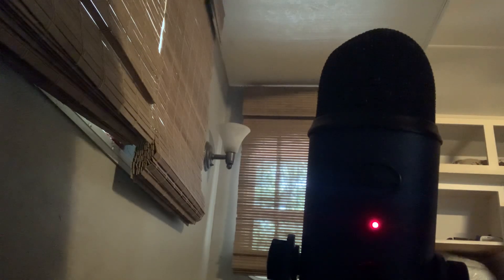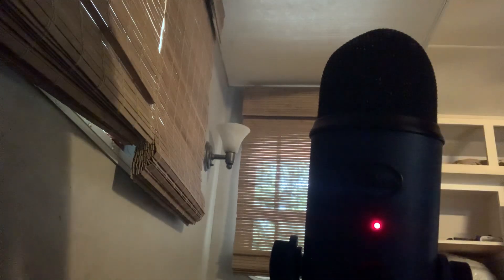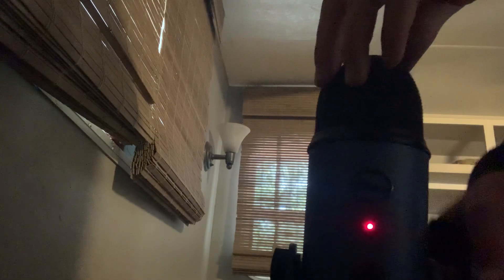ASMR but the sensitivity goes 10% up every minute